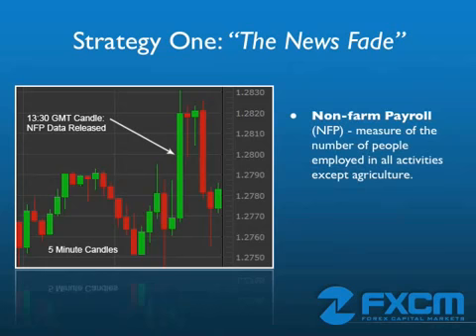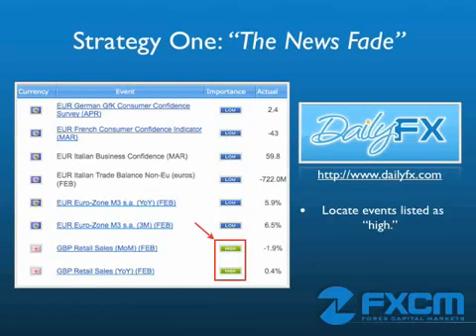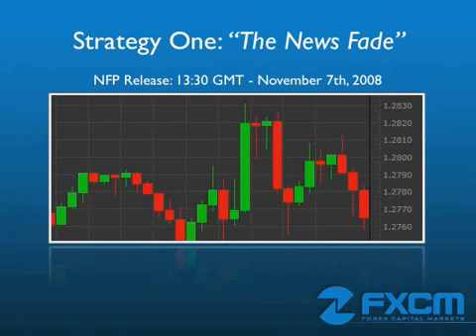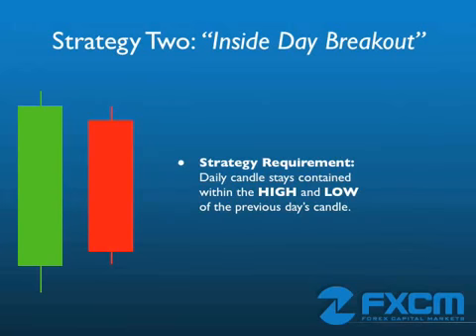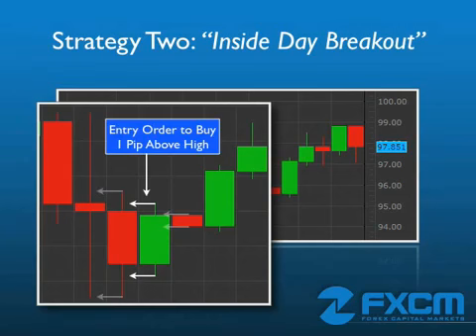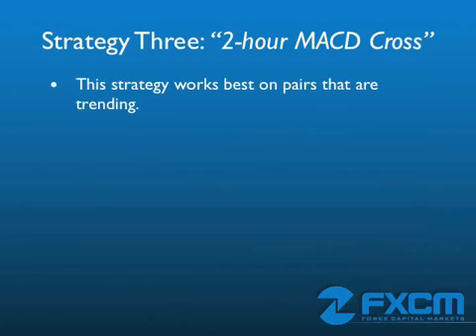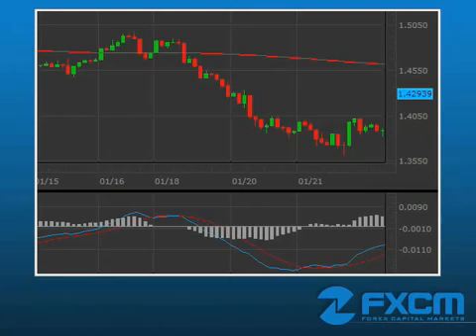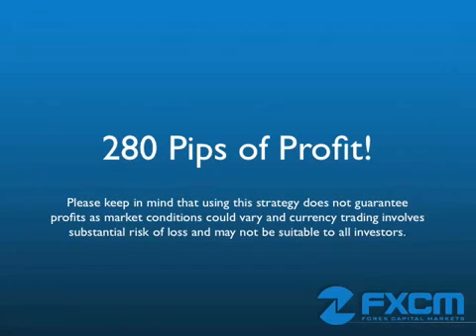Best Forex Trading Strategies